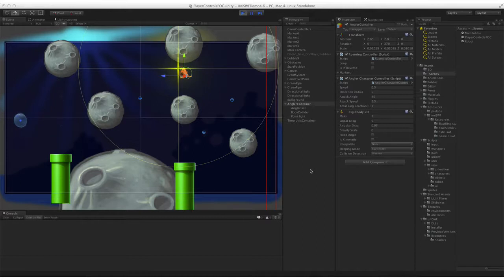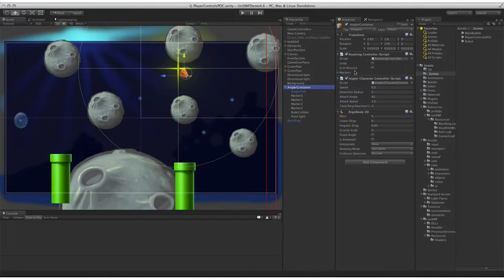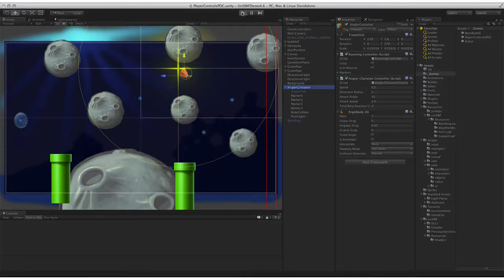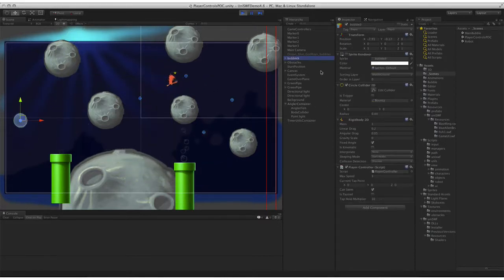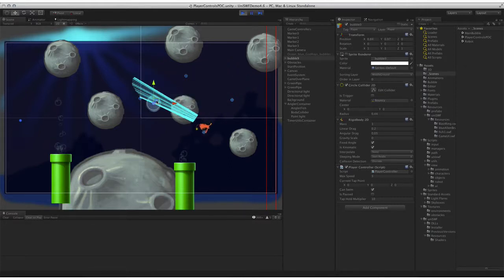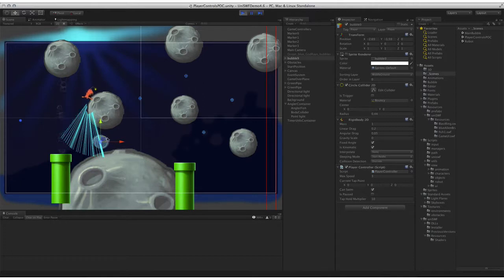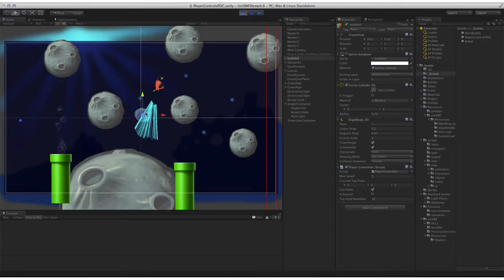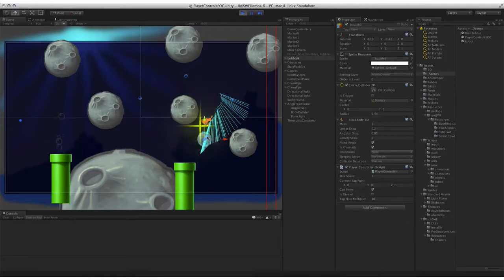4 Roaming and Patroling